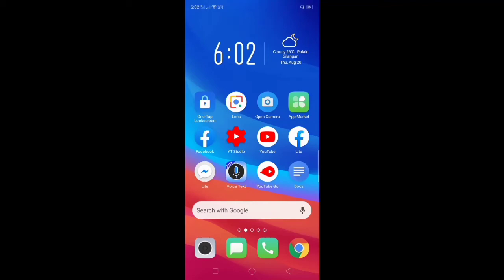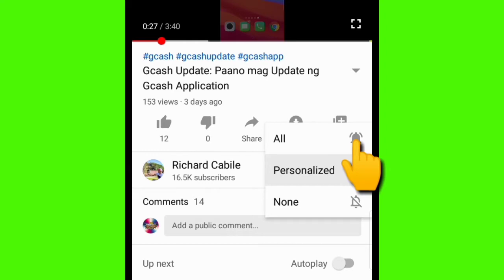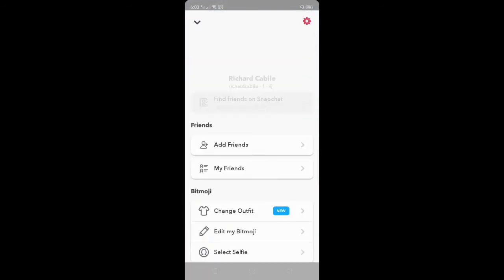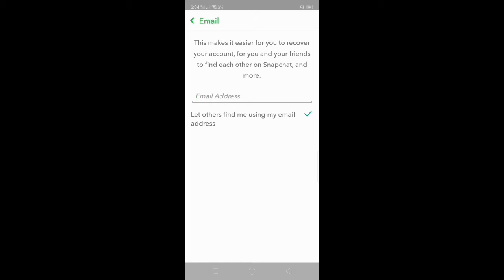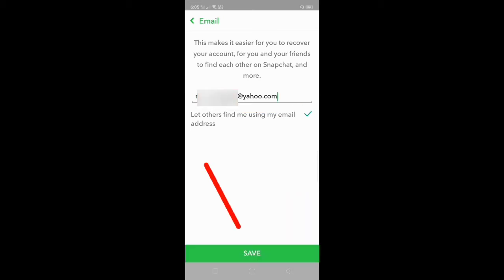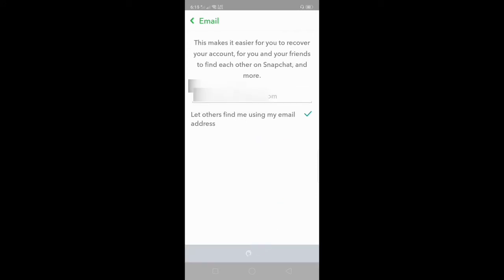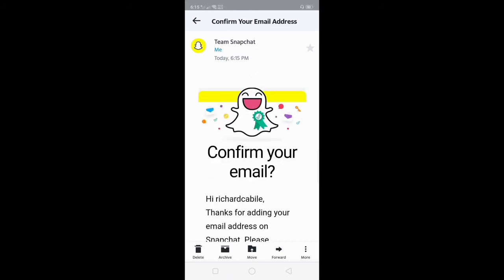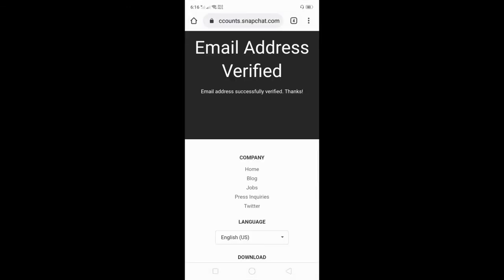How to Add Email on Snapchat | Instagram Tutorial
Do you want to secure your Snapchat Account?  In this tutorial I will teach you how to put an email in your Snapchat Account.  And you will also learn how to verify email on Snapchat.

Thanks...